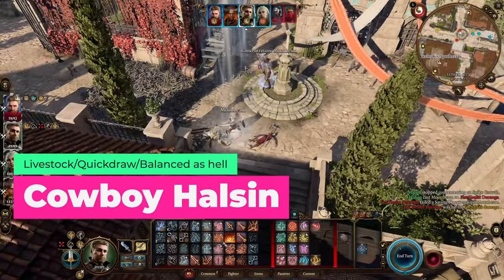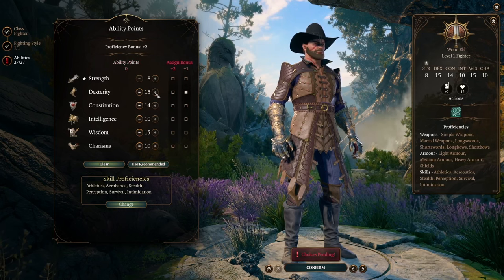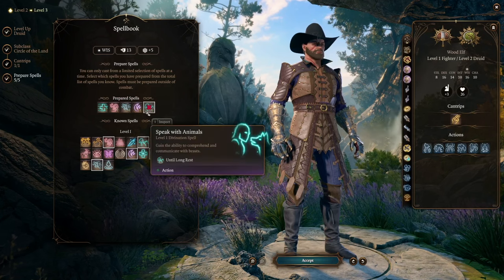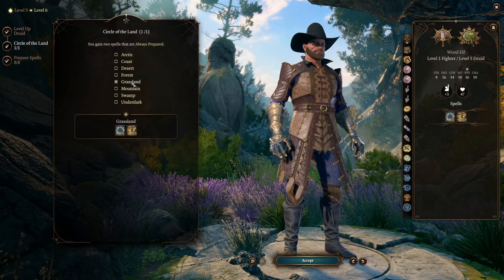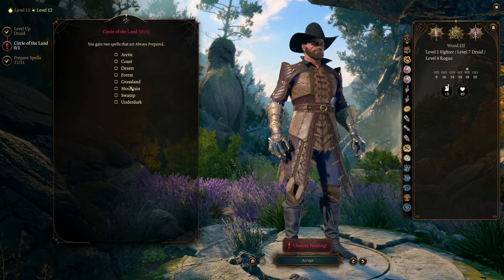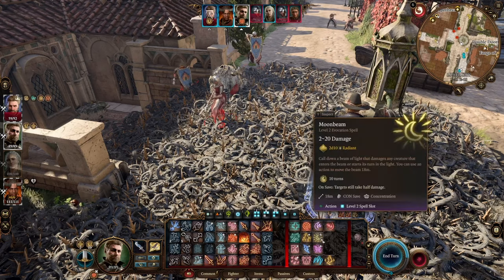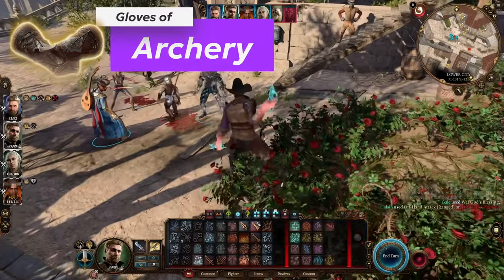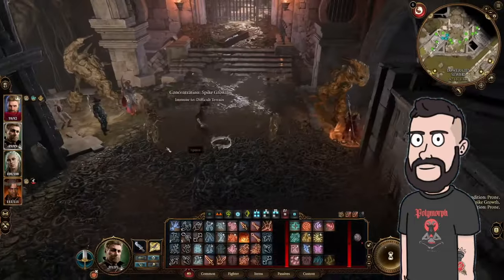Halsin Build: Cowboy Halsin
Looking for a good Halsin build? Need a strong Halsin build for honor runs? Want to find something different than the usual builds you see around Youtube? Here is Cowboy Halsin!

Major thanks to @baljeet405 for the build request!

the video was too long but I suggest using both melee weapon slots as stat sticks! Holding the Justiciar Shortsword gives you an ability to possibly blind anyone when you attack with advantage. Which makes the risky ring even more valuable!

Want to see more baldurs gate 3 gameplay then you should check out the playlist this is in!

Into: 0:00
Levels: 01:05
Equipment: 07:25
Final thoughts: 11:17

Trying to find the Baldurs Gate 3 best multiclass then check out the rest of this playlist! There also tons more Baldurs gate 3 gameplay

letsplay baldursgate twitch baldur You have to try this bg3build out!